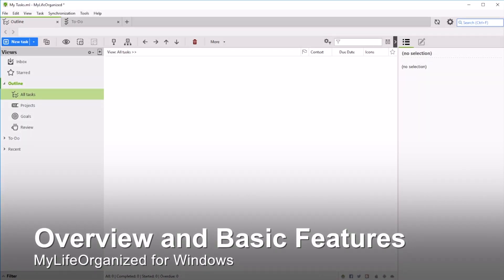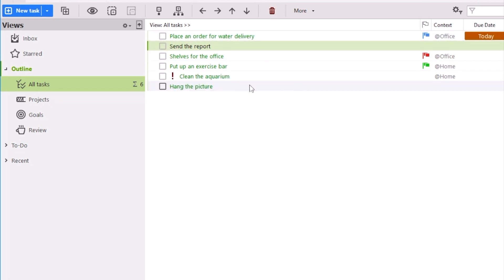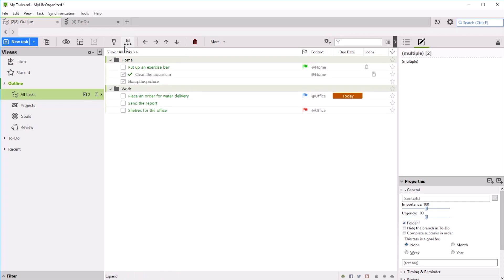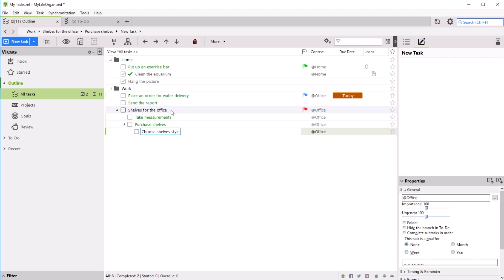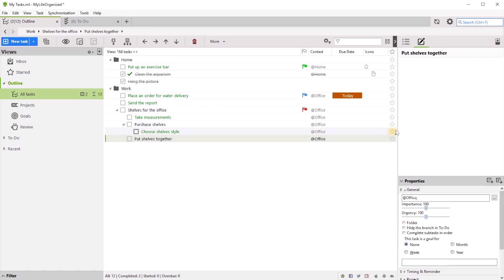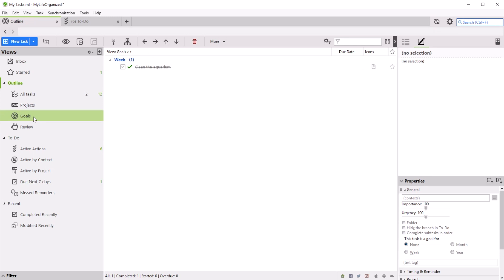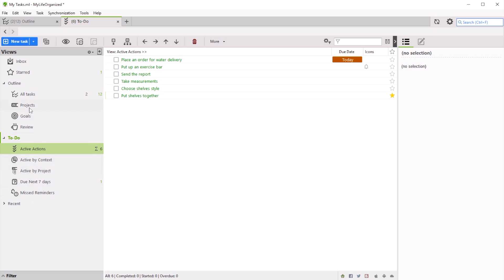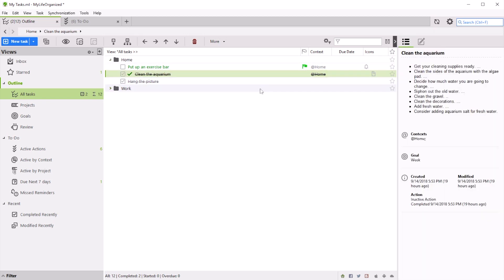Overview and Basic Features of MyLifeOrganized, GTD app for Windows.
From this video you will learn how to create, move, group and complete tasks in MyLifeOrganized to-do list app. We will also show how to work with your own outline of tasks and pick up certain todos from it in just one click with the help of views.